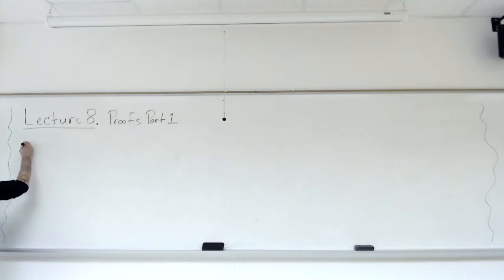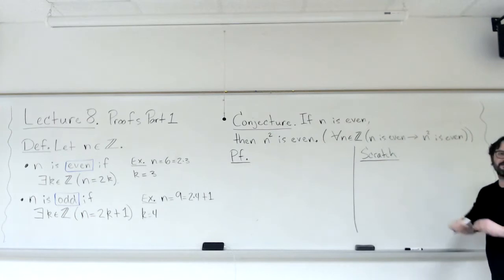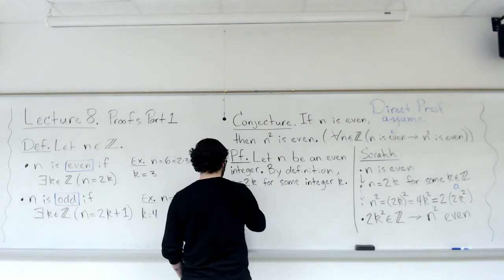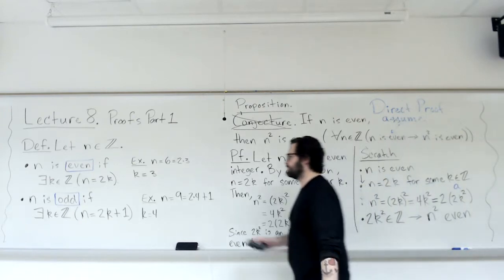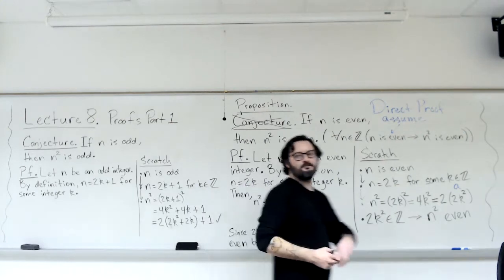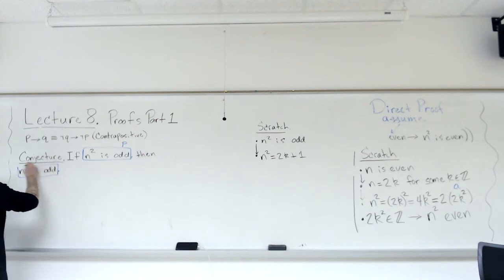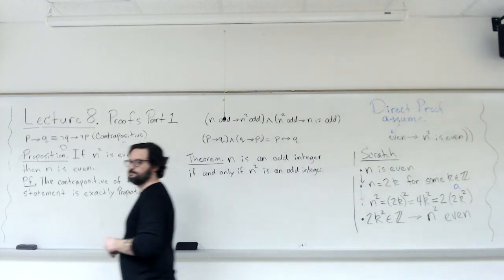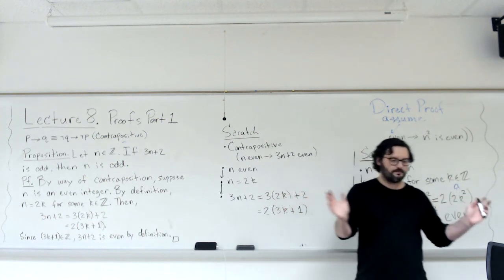Discrete Mathematical Structures (Spring 2022) - Lecture 8 - Proof Writing Part 1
In this lecture we introduce the concept of proving simple mathematical statements. More specifically, we learn about direct proofs and proof by contraposition. The example statements that we prove are simple statements concerning even and odd integers.